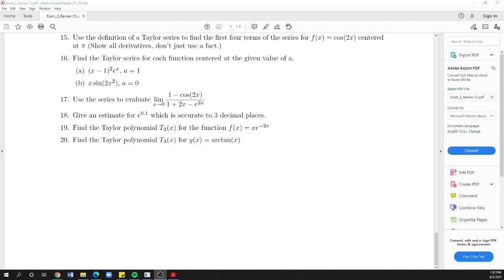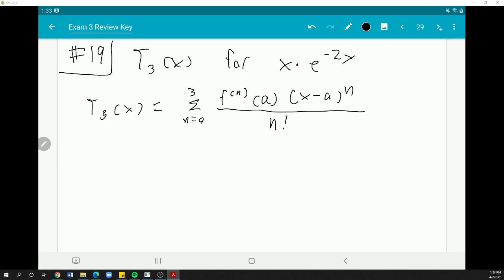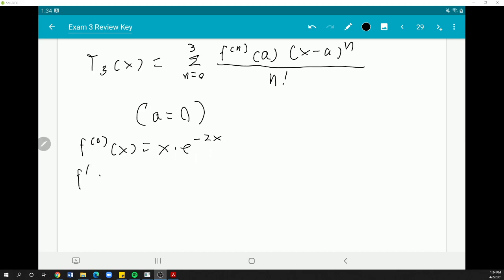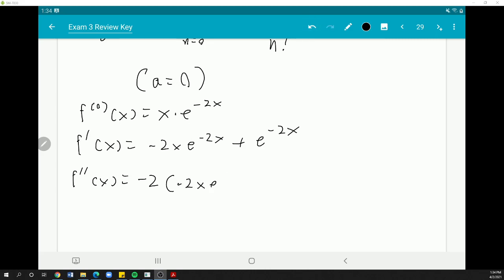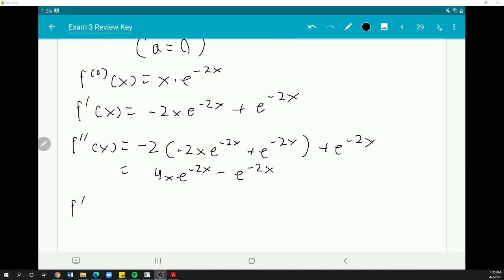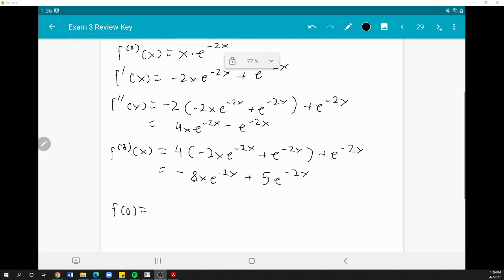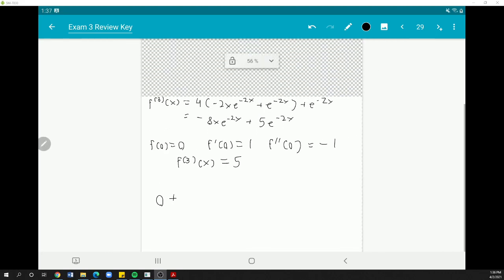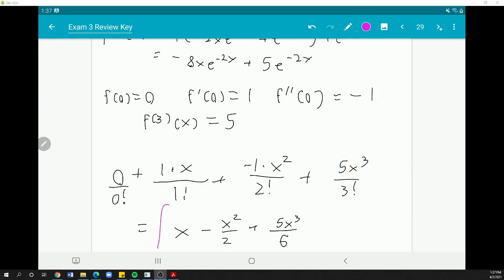MATH 1720 Exam 3 Review #19